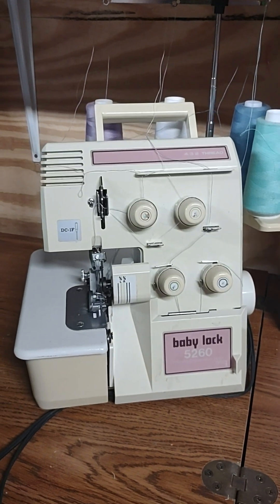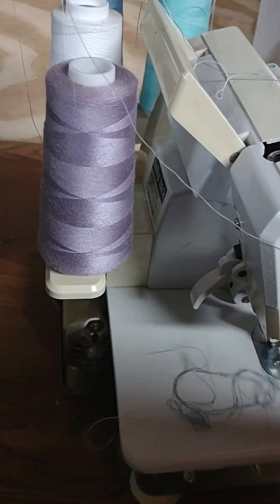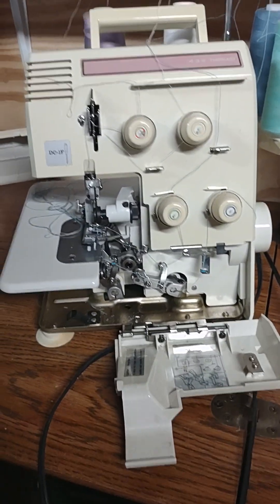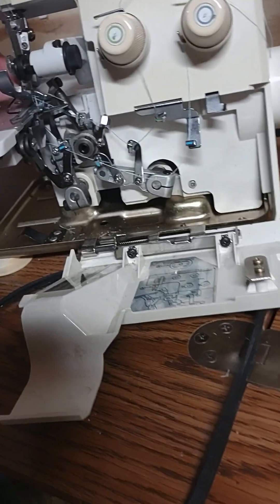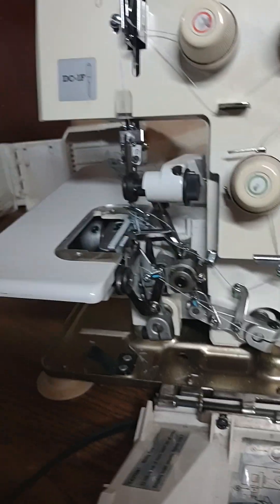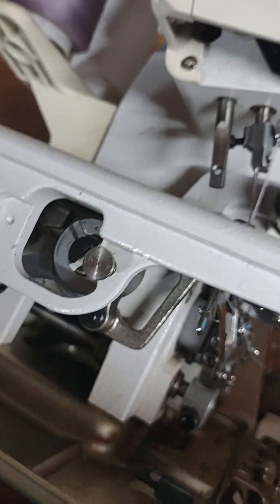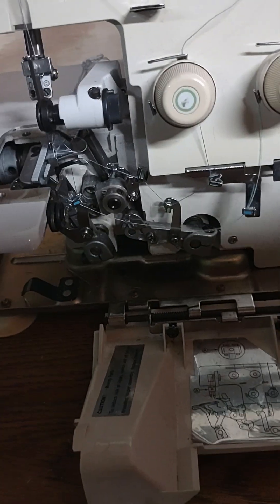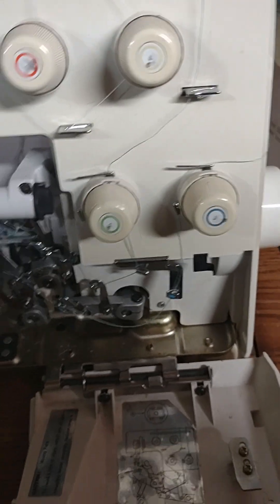How to Maintain Your BabyLock 5260-Where Does Oil Go?@sewwhatseamstress9076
This is a MAINTENANCE tutorial on how to properly clean and oil your Babylock 4250 Serger. GOD BLESS!